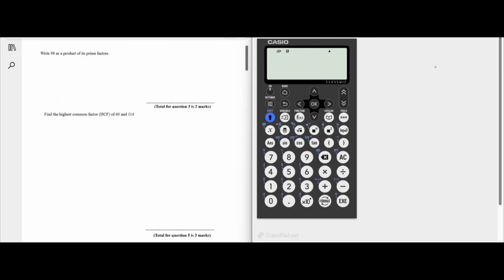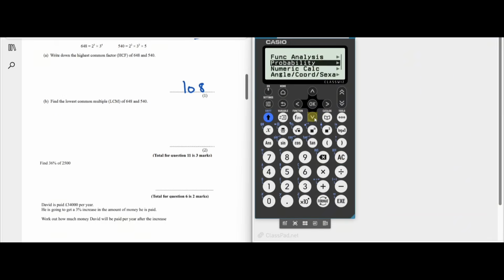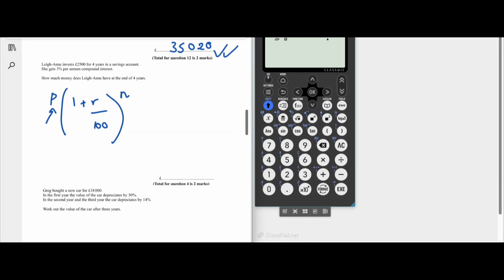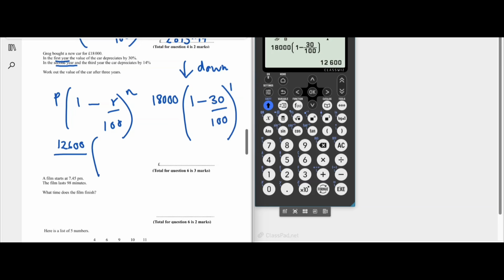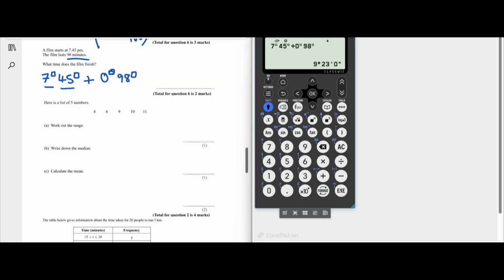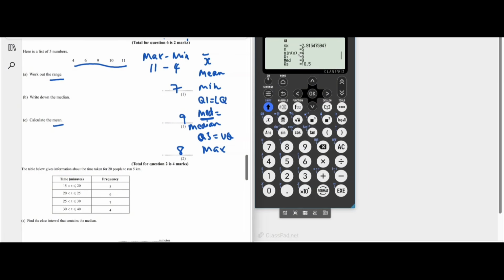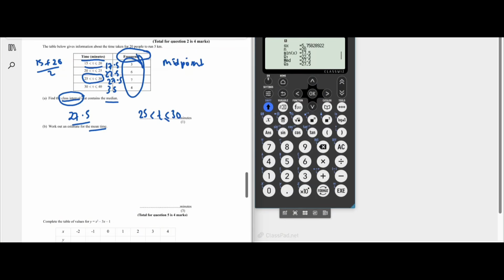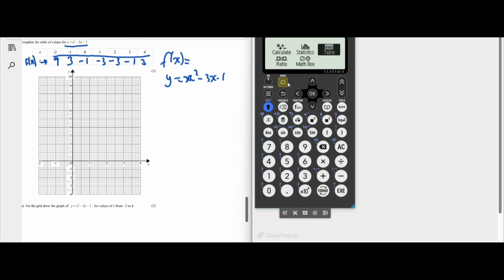10 Calculator Tricks Every GCSE Maths Student Needs Before Paper 2! 🚀 ClassWiz Revision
🚨 GCSE Maths Calculator Paper Revision 🚨

Paper 2 is almost here, so I've put together a quick calculator revision video showing you how to use your Casio ClassWiz calculator to save time and maximise marks.

In this video I cover:

✔️ HCF & LCM
✔️ Percentages of Amounts
✔️ Percentage Increase
✔️ Compound Interest
✔️ Depreciation
✔️ Time Calculations
✔️ Averages
✔️ Averages from Frequency Tables
✔️ Generating Tables of Values for Graphs

These are all skills that regularly appear on GCSE Maths calculator papers and can help both Foundation and Higher Tier students pick up valuable marks.

Even if some of these topics don't appear on Paper 2, they are excellent preparation for Paper 3 next week.

Good luck in your exam – stay calm, show your working and make full use of your calculator! 💜

🏠 September GCSE Maths Classes

I'm currently accepting enquiries for my September 2026 online GCSE Maths classes for home-educated students.

Classes are deliberately limited to small groups of 10 students to ensure every learner receives the support and attention they need.

📅 Book a free 15-minute parent consultation to discuss your child's current level, goals and whether the programme is the right fit